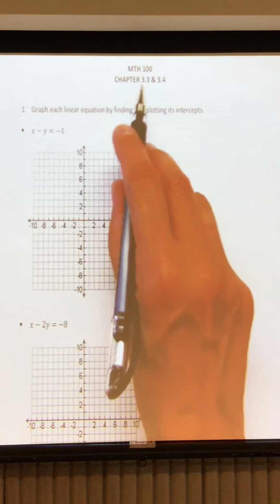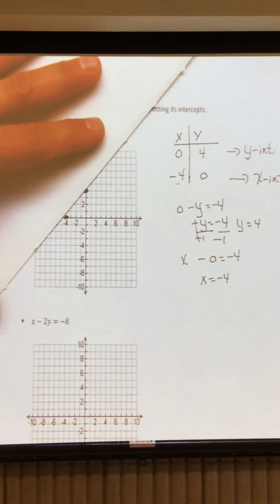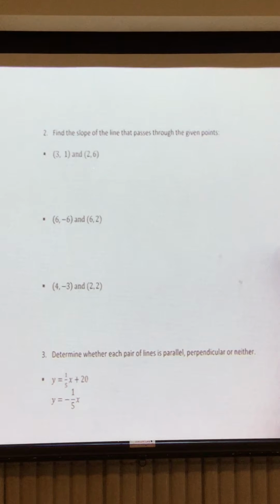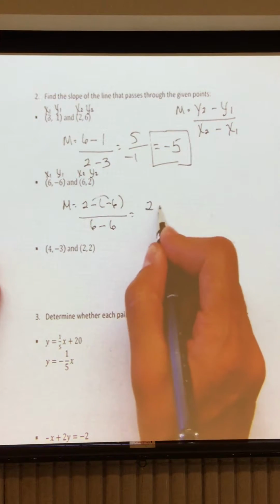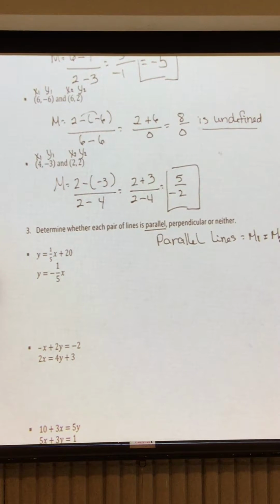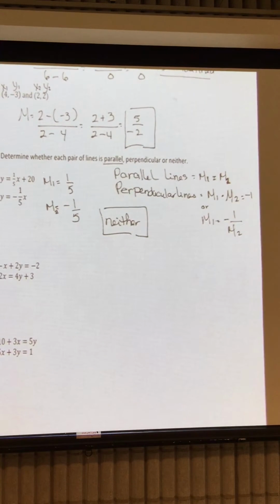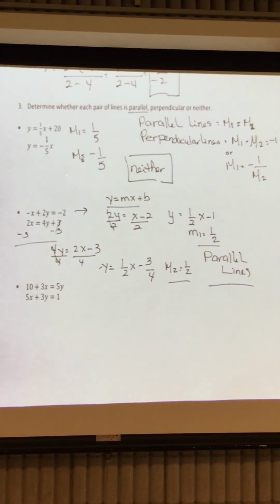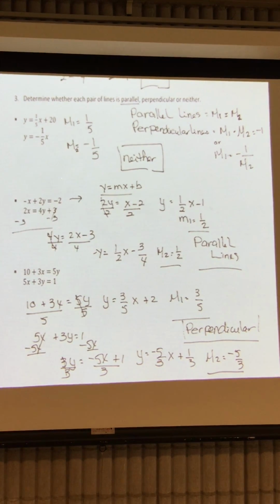CHAPTER 3.3 & 3.4, MTH 100